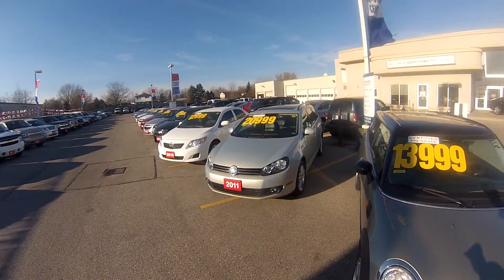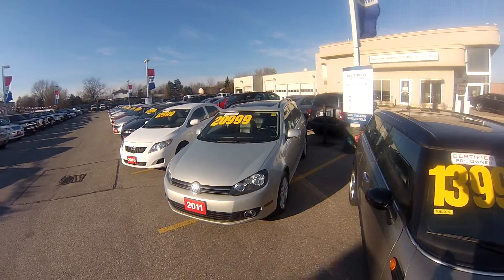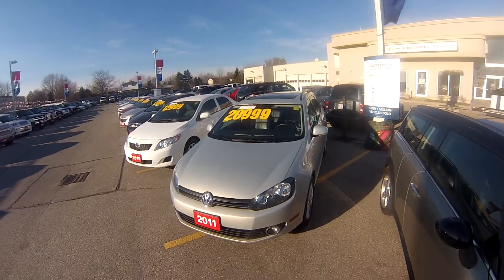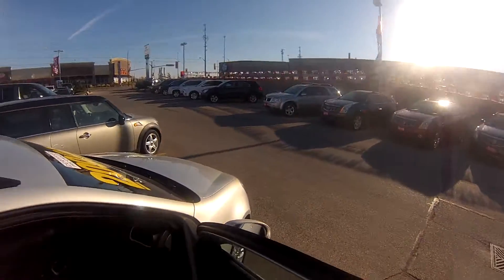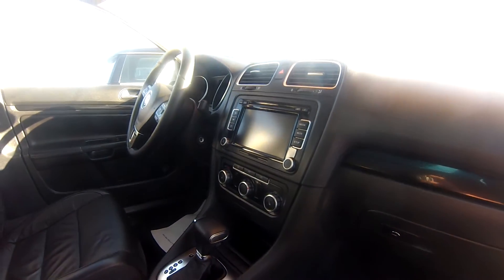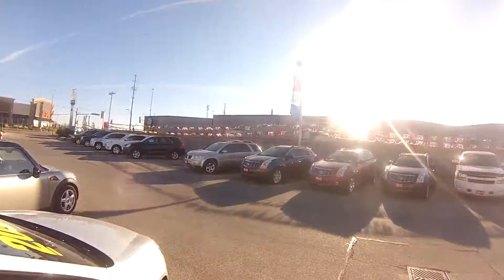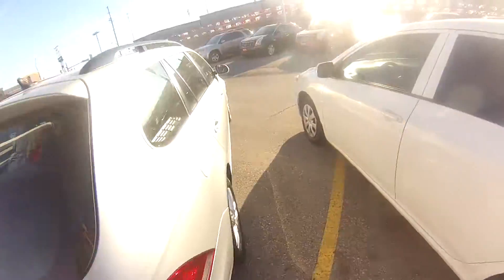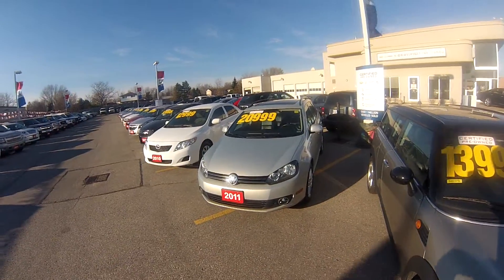SOLD!!! PL4696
SOLD!!! 2011 Volkswagen Golf Wagon Comfortline . 108,315km. $20,995+hst & lic. Beige on Black interior. Stock PL4696. SOLD!!!